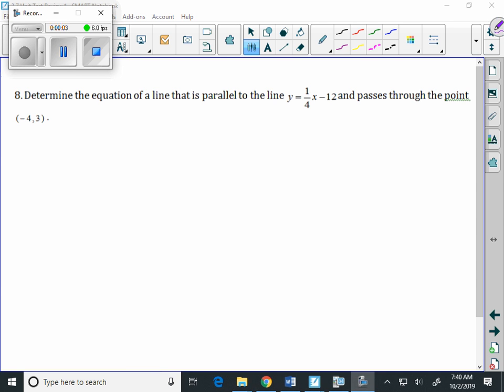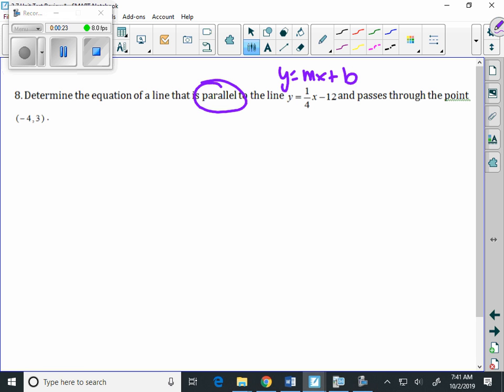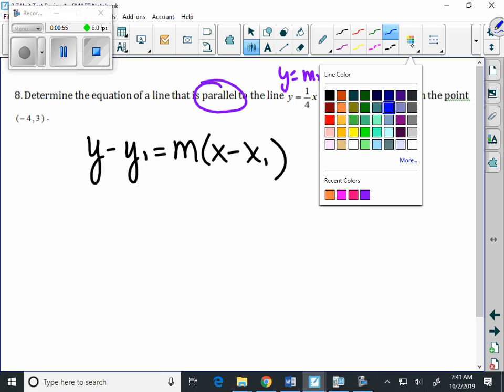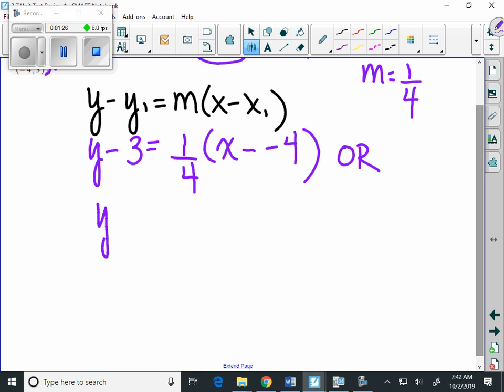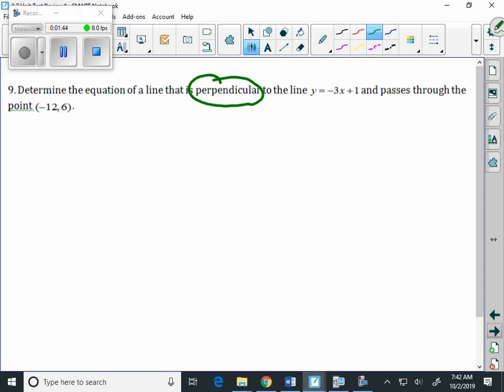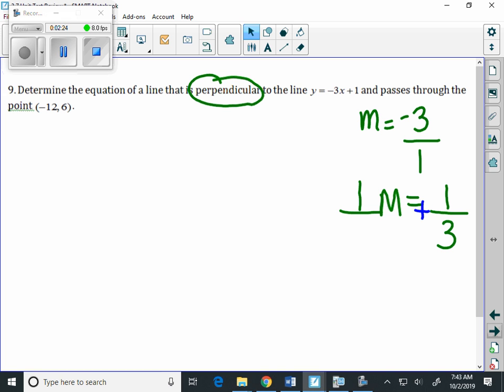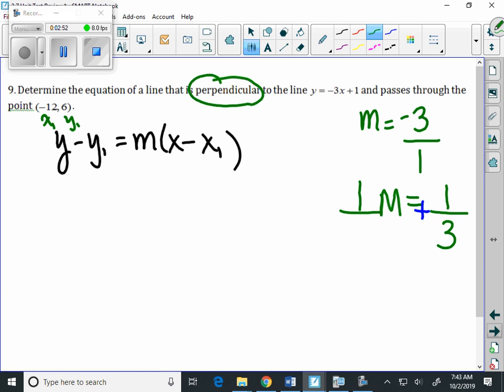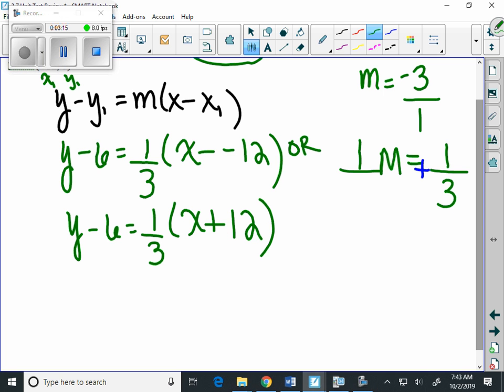geo rev unit 3 problem 8 9